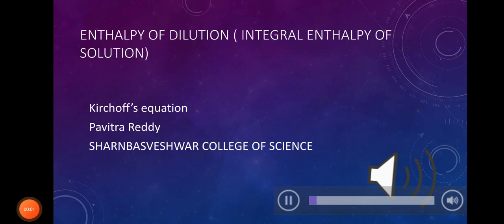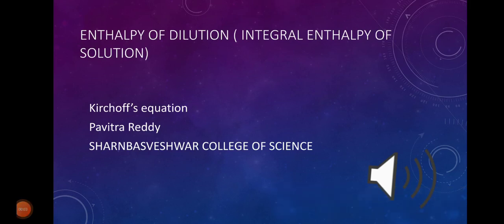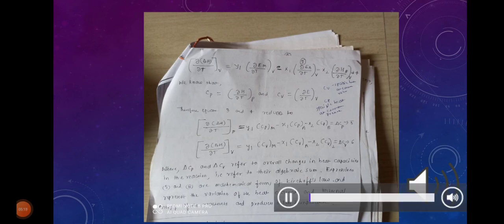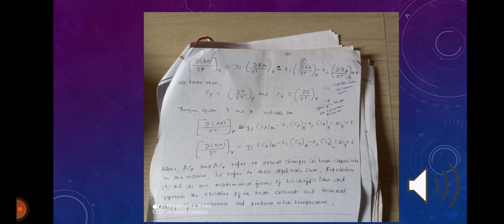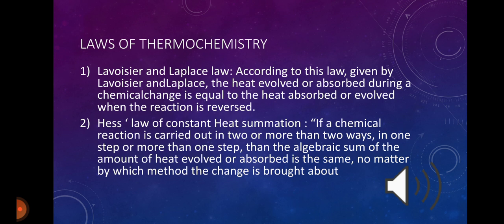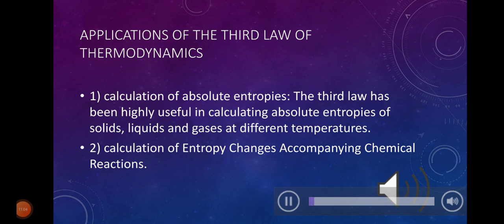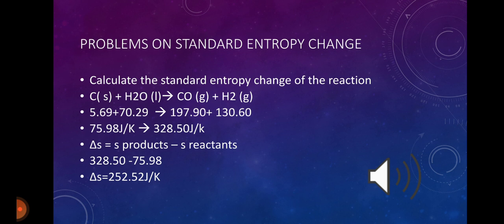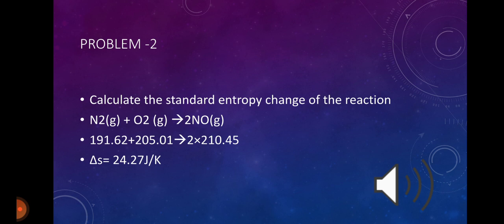Enthalpy of Dilution (Integral Enthalpy of Solution)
Third law of thermodynamics and applications.Laws of thermochemistry (standard entropy change calculations)